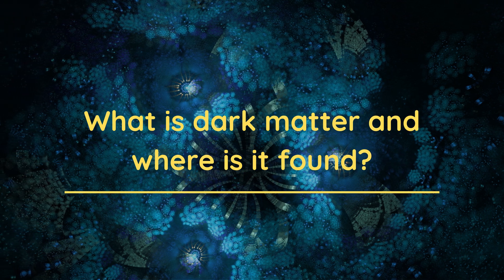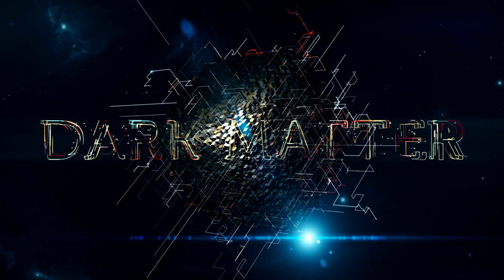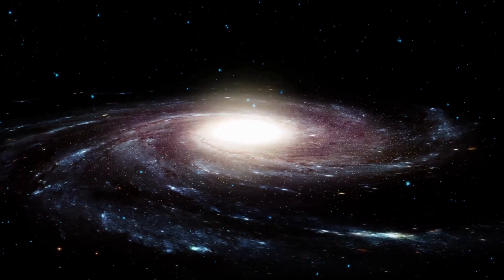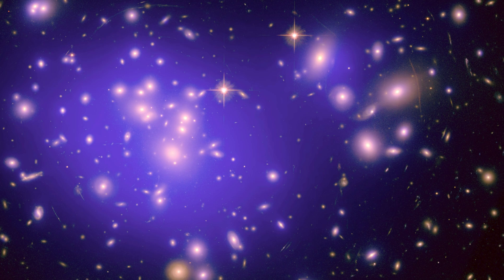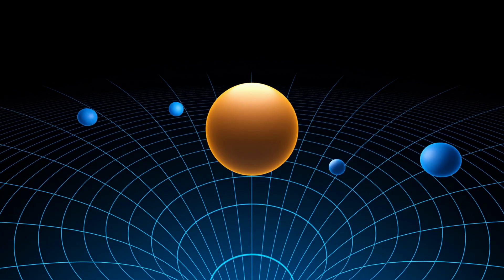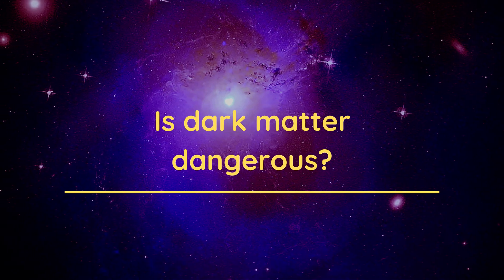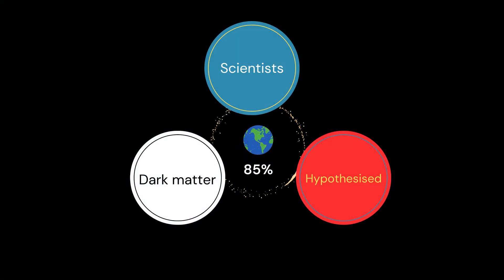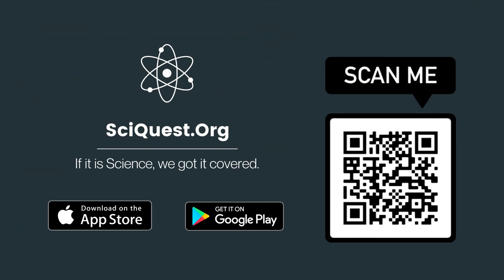What is Dark Matter in Universe - Dark Matter Explained Simply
In this video, we will explore the fascinating topic of dark matter in the universe.

What is Dark Matter in Universe?
Dark matter is a mysterious substance that makes up about 85% of the matter in the universe, yet we can't directly observe or detect it through traditional means.

Dark Matter Explained Simply :
We will start by looking at the evidence that suggests the existence of dark matter, including observations of the movement of galaxies, gravitational lensing, and the cosmic microwave background radiation. From there, we will delve into the different theories that attempt to explain what dark matter might be made of, including WIMPs (Weakly Interacting Massive Particles) and MACHOs (Massive Compact Halo Objects).

We will also explore some of the cutting-edge research being done to try to detect and study dark matter, such as the Large Hadron Collider and experiments like XENON1T and DAMA/LIBRA. We will explain how scientists are using these experiments to search for evidence of dark matter, and what their findings have revealed so far.

Finally, we will discuss why dark matter is so important to our understanding of the universe, and what it can tell us about the fundamental nature of matter and energy. We will also address some of the unanswered questions about dark matter, and what future research might hold in store for this mysterious substance.

Overall, this video will provide a comprehensive and accessible introduction to the topic of dark matter, and help viewers gain a deeper understanding of one of the most intriguing mysteries of modern physics.